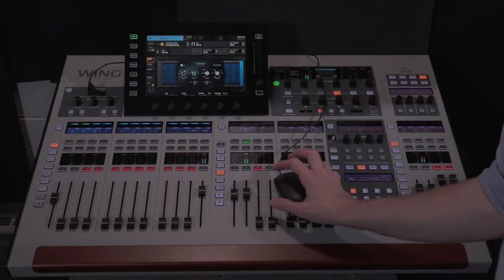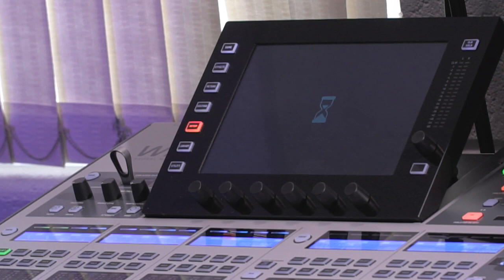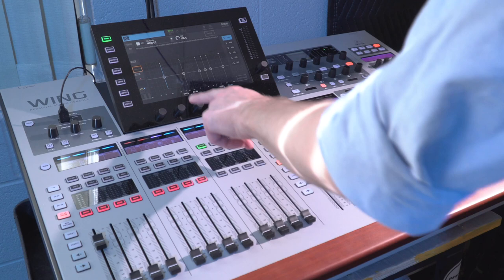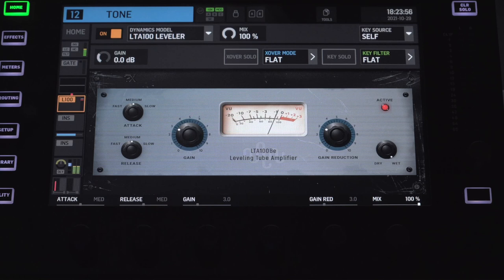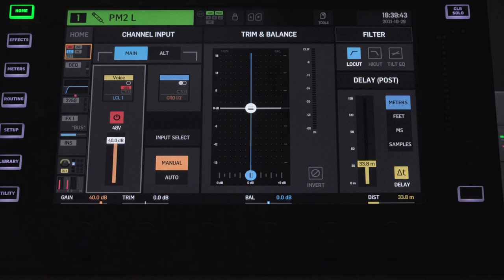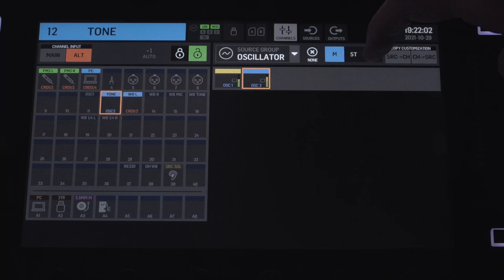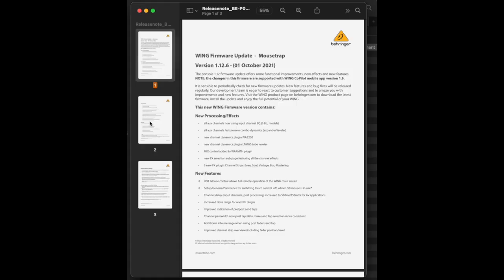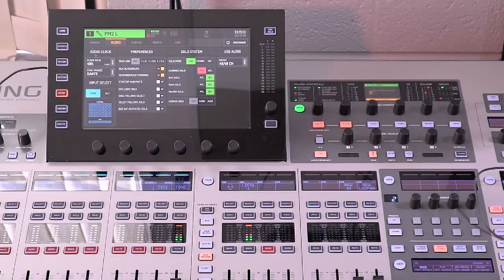Behringer WING Firmware v1.12.6 Update + MouseTrap First Look!!!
We're going over the details of the latest firmware update for the Behringer Wing, including their new MouseTrap feature that lets you use a mouse for precision control.

to shop gear from the videos - like the Wing